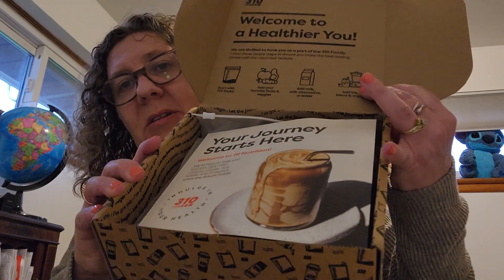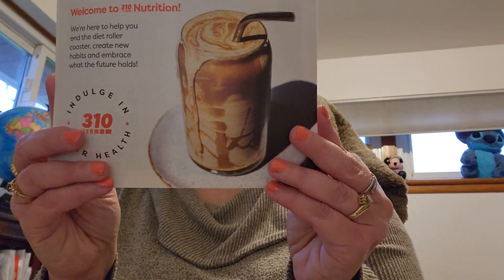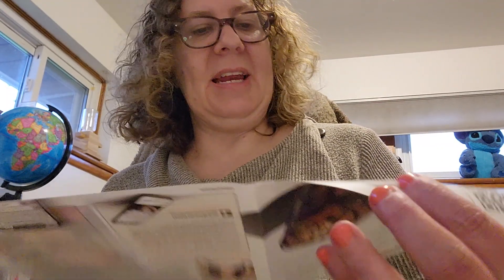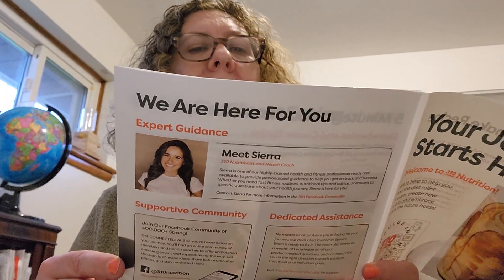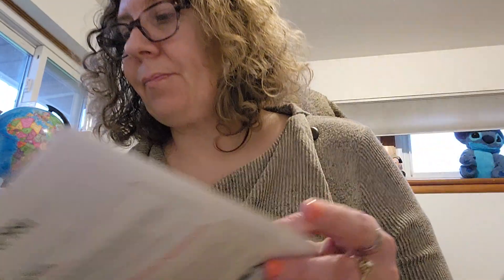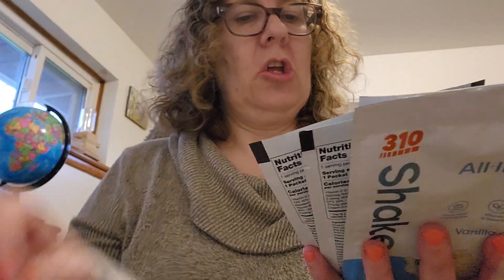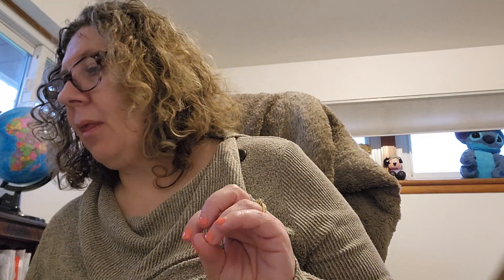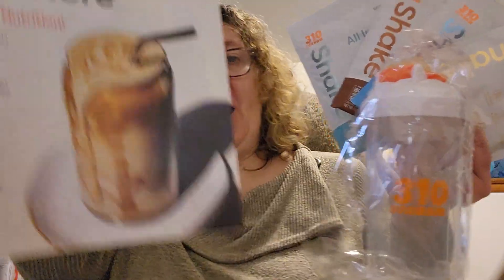unboxing 310 Nutrition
310 Nutrition is a meal replacement shake. this starter kit came with 4 bags, directions with recipes and the cup.  it was $9.00 plush shipping. I think it came to $13 a d change.